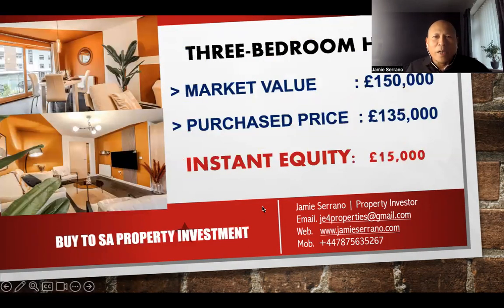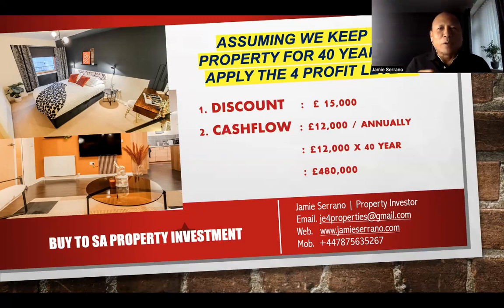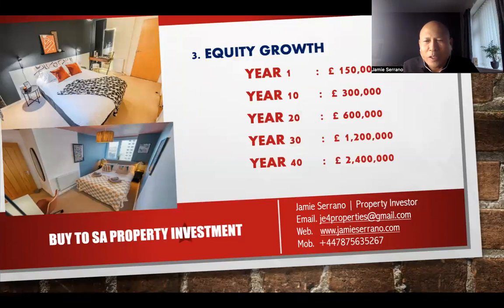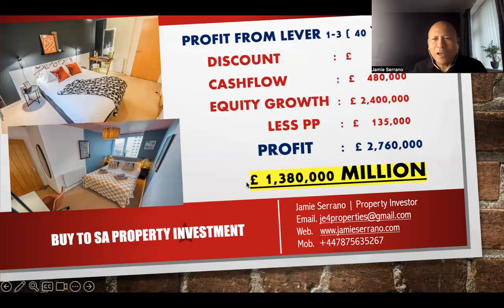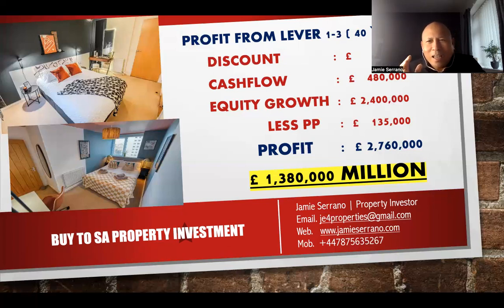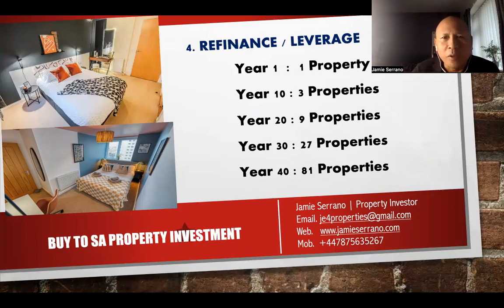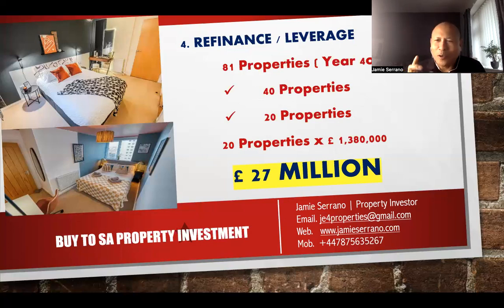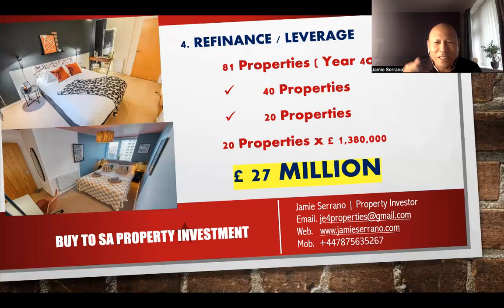How to make £27 million in just one SA Property in 40 years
This is a very conservative assumption base on Cashflow, Equity Growth and Refinance, How a single SA property can make as much as £27 million in 40 years.